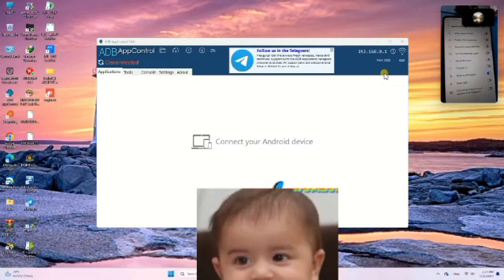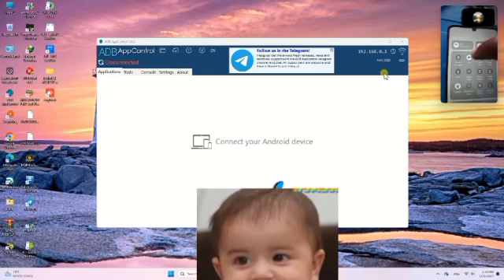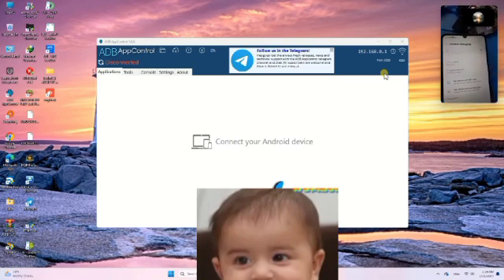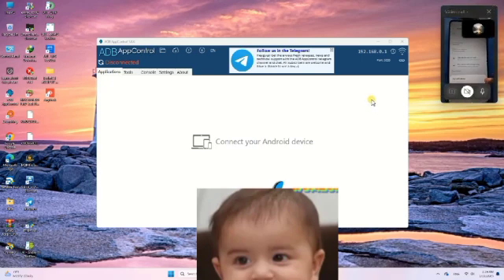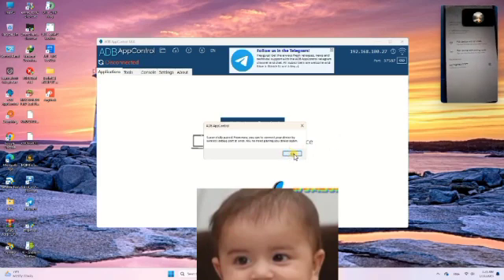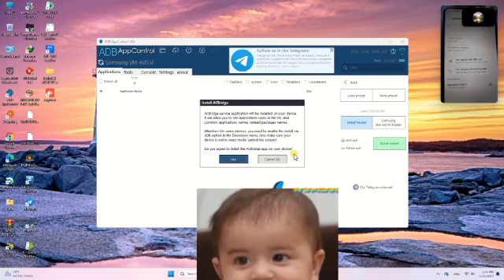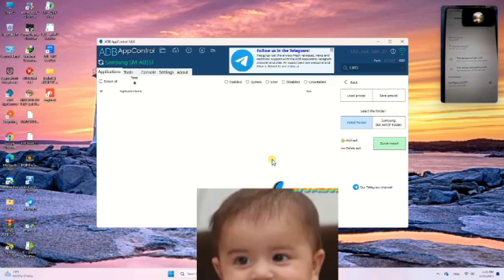SAMSUNG A055F U7 REMOVE MDM , KG LOCK TEMPORALY BYPASS, FIX USB DEBUGGING NEW METHOD 2025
NB:we do not repair stolen or lost

MDM FIX TOOL
CHIMERA
PANDORA
UNLOCKTOOL
TFM TOOL
Android Multi Tool